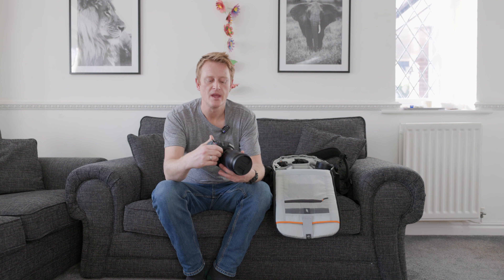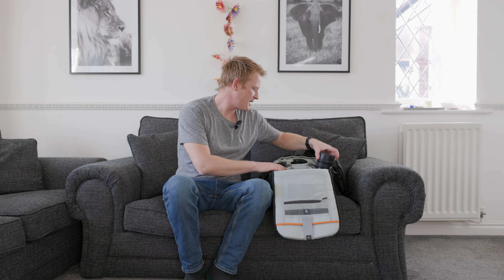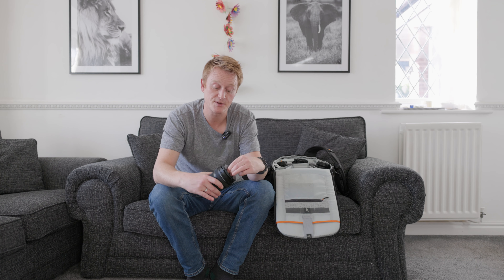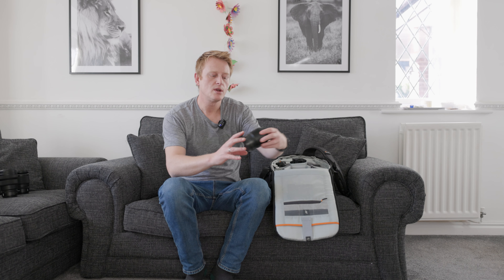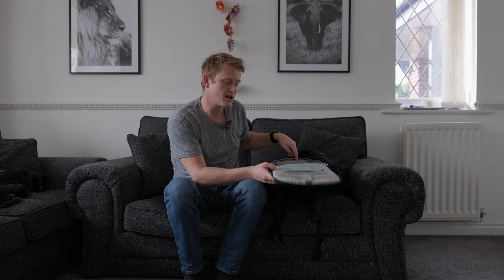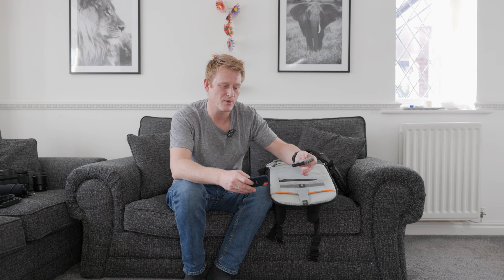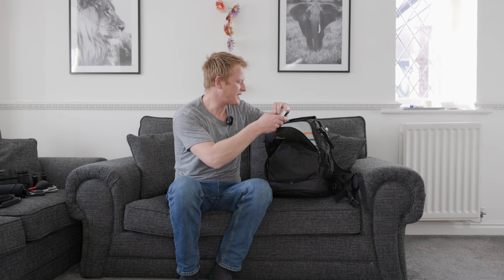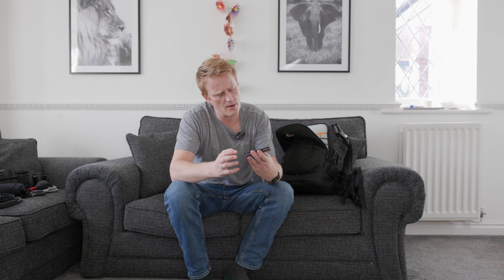What's in my bag for landscape photography?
I didn't have time this week to get out on location thanks partly to a storm, really flat light and other committments so I thought I'd give a quick run down of what's in my bag for landscape photography and making videos.

So here is what's in a landscape photography vloggers bag. If you just want to know what's in a landscape photographers bag then simply ignore the video gear.